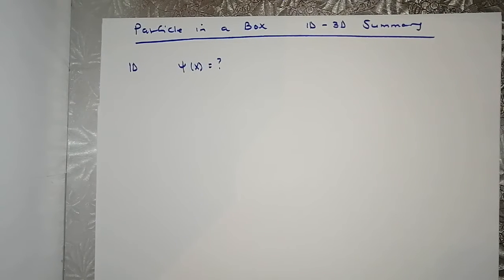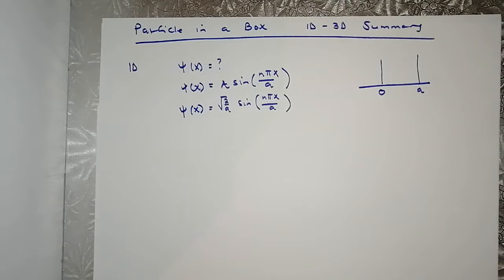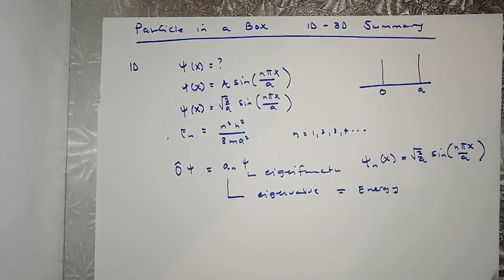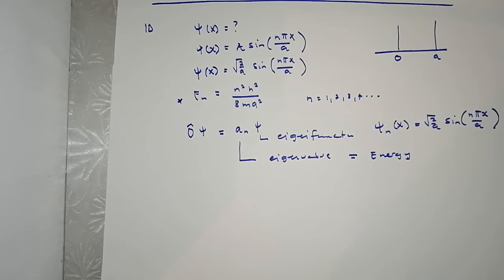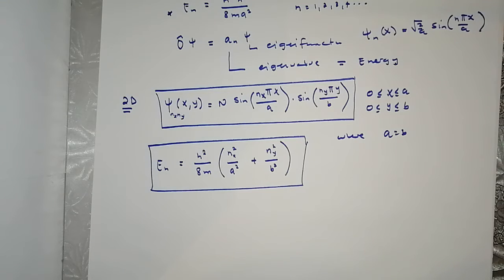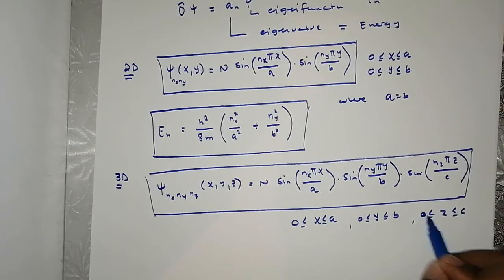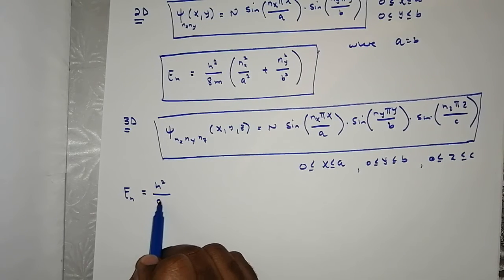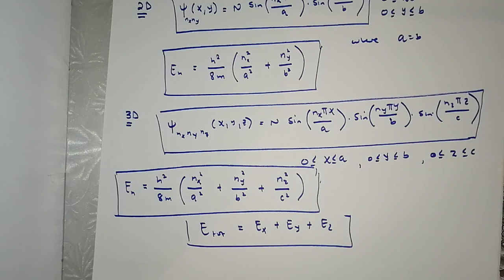Particle in a Box Quantum Mechanics Summary and results (Wave Function and Energy expression) 2020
In this video, a "Brief Summary" of Particle in a Box results is given.
The One-Dimensional Wave Function (Normalized) and  Energy is given.

Both the Two and Three Dimensional Particle in a Box Model Wave Function and Corresponding Energies are given.

The Wave Function in 2D and 3D are products of two and three single variable Wave Functions respectively (i.e one dependent of x,y or z)

For more information on Derivation refer to the following videos:
Academic Coordinates: